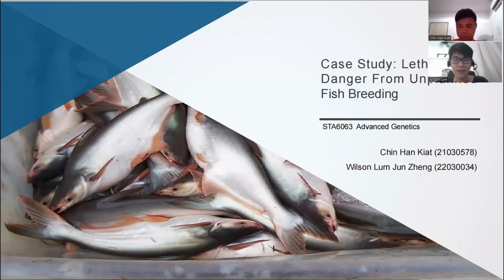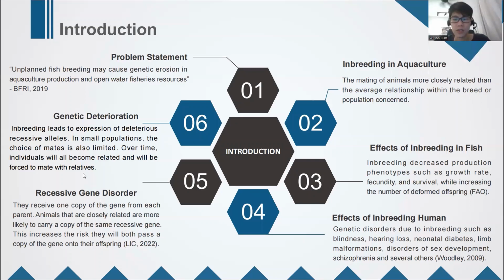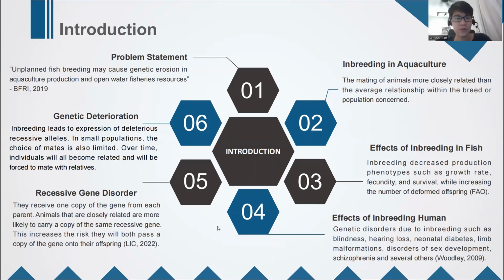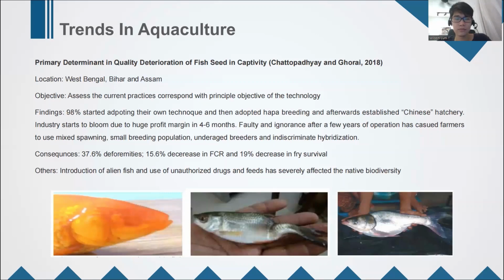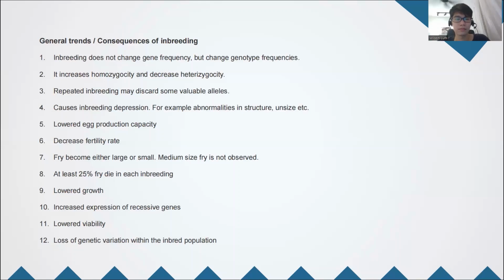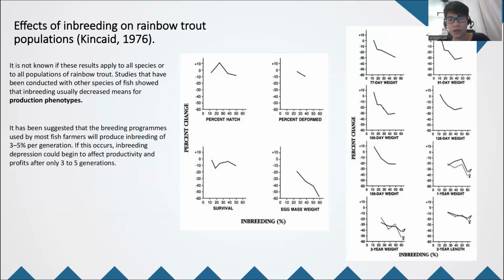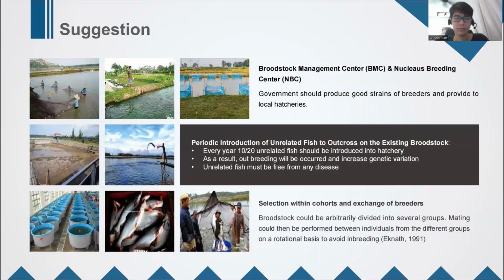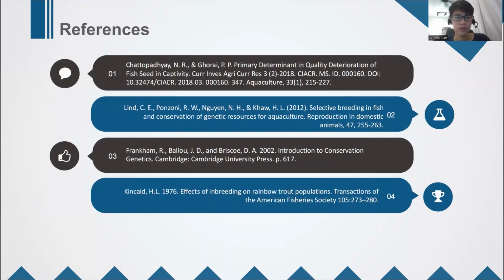STA6063 Advanced Genetics Case StudyChin&Wilson